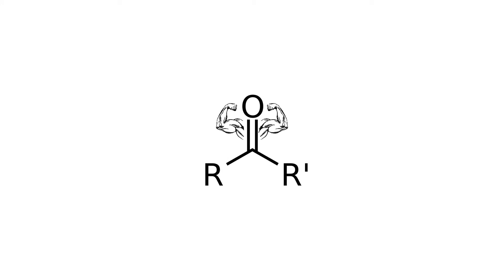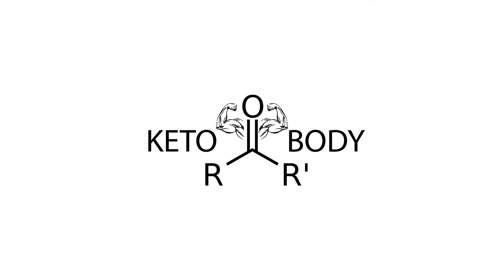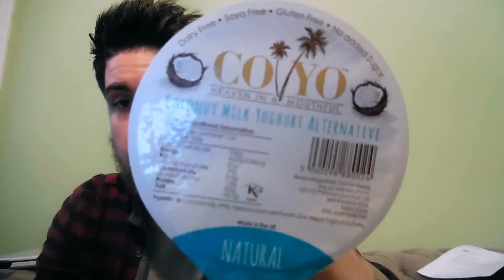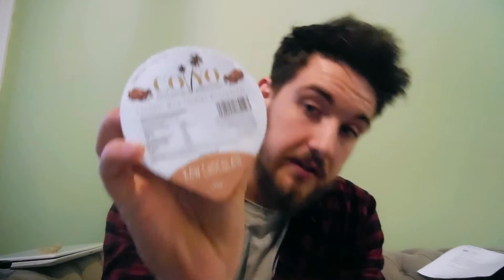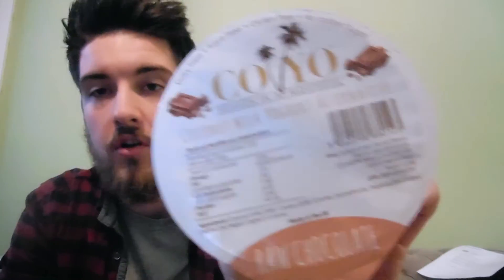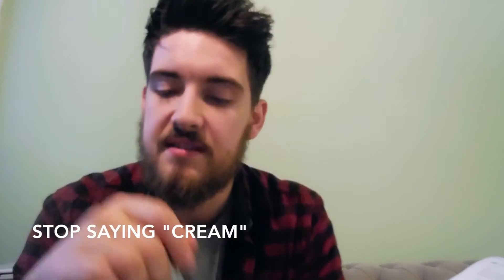COYO | COCONUT YOGHURT REVIEW!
im only a day late to upload this! im almost sticking to a schedule!